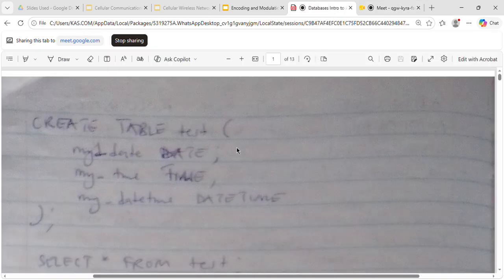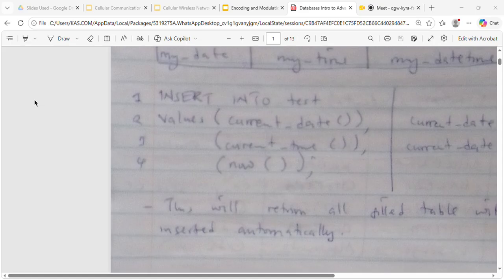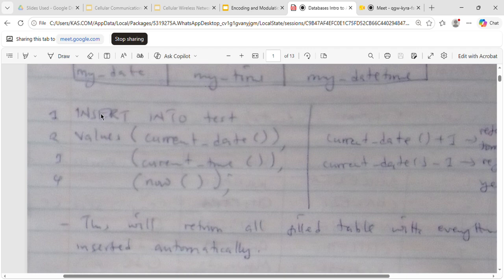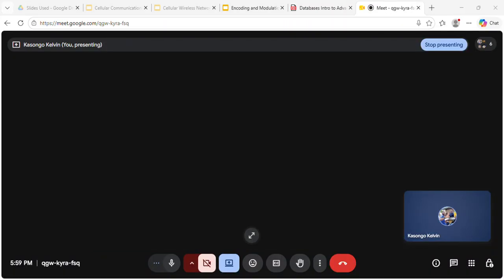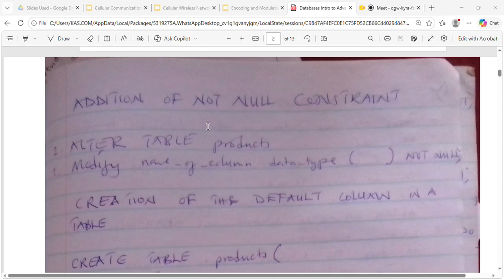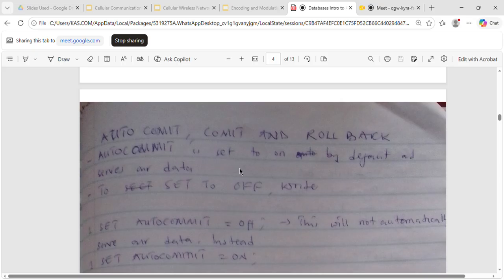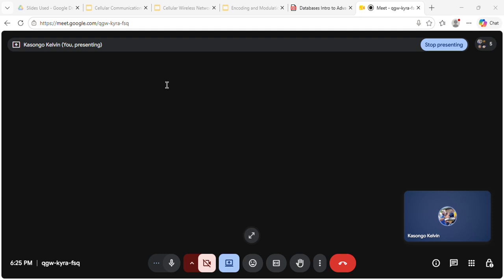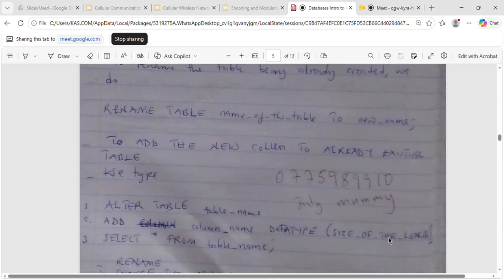Databases Full Part 1 Road to ADVANCED DATABASES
WELCOME TO KAS.COM'S PAGE LADIES AND GENTLE MEN